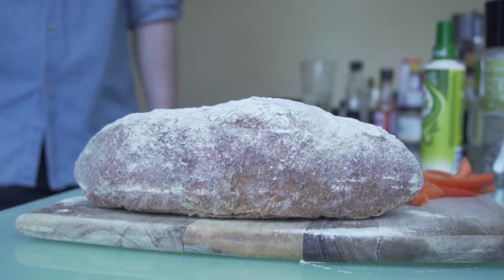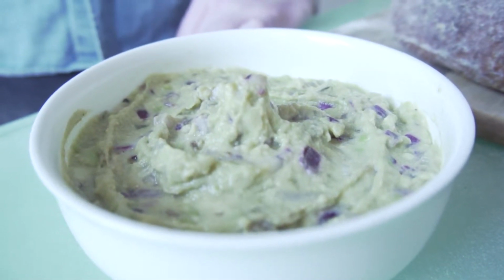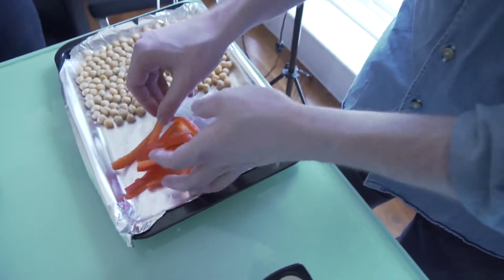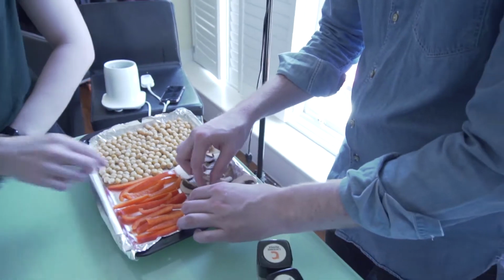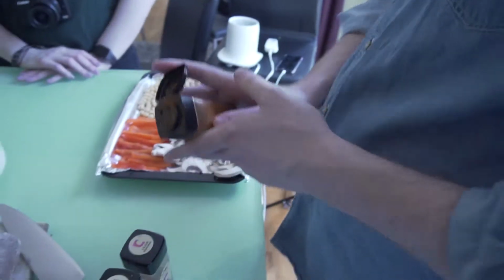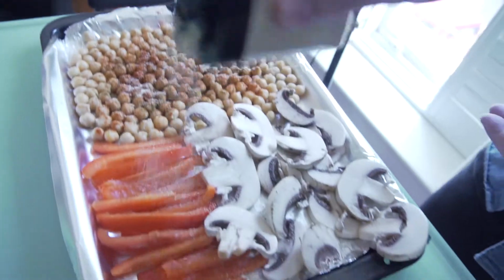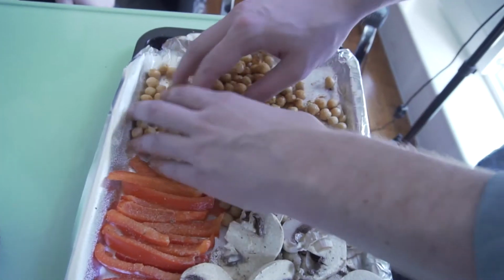YAAASS!! THE HEALTHY VEGAN SANDWICH IS HERE// The Sandwich Club Episode 7//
In this episode of the sandwich club, we make a healthy vegan sandwich.